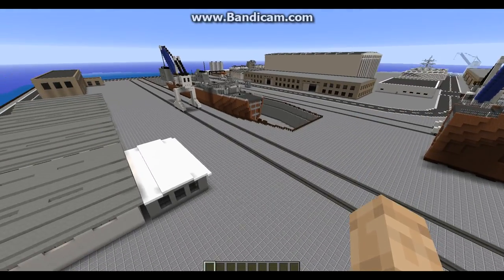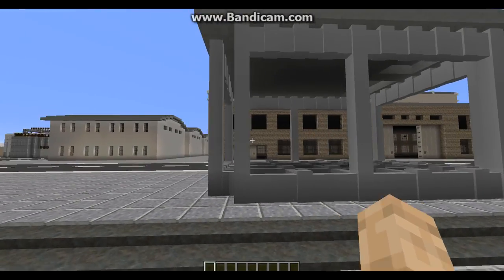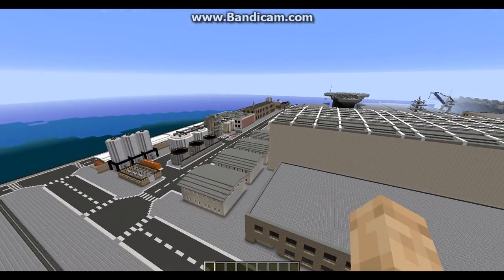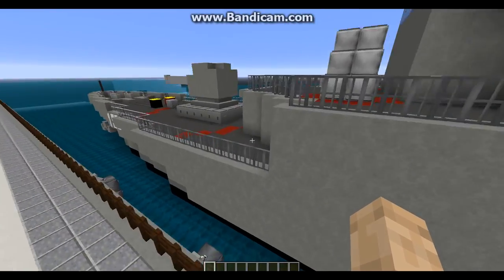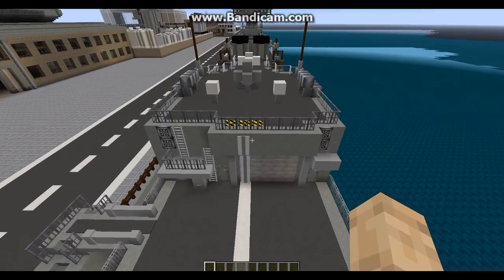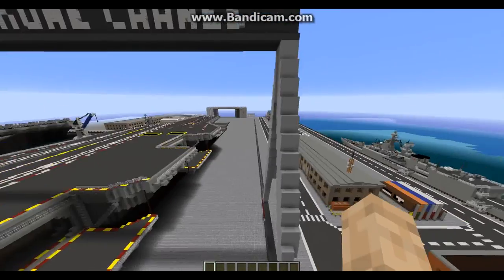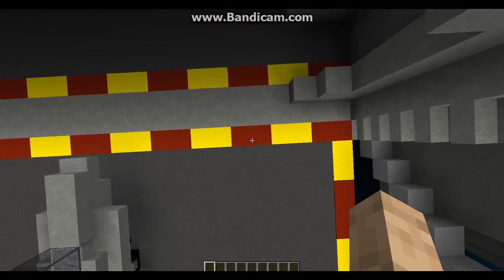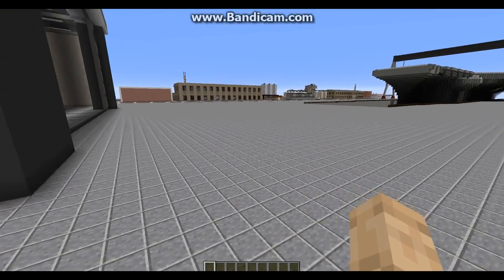minecraft naval base/drydock area